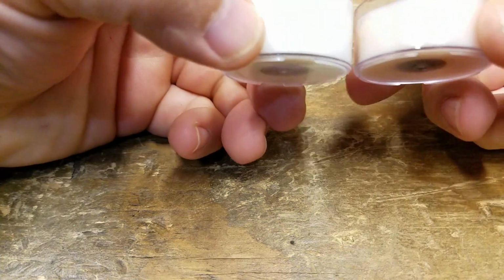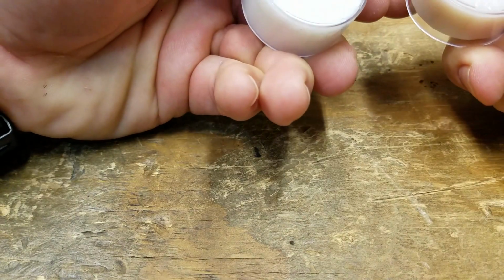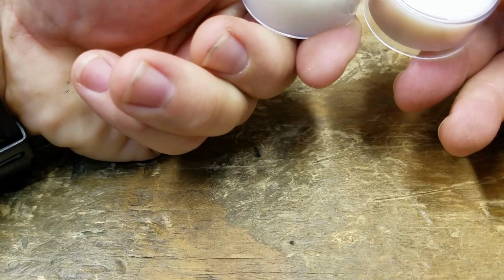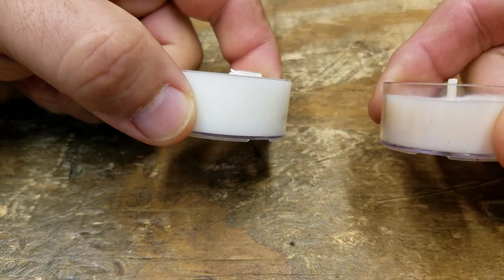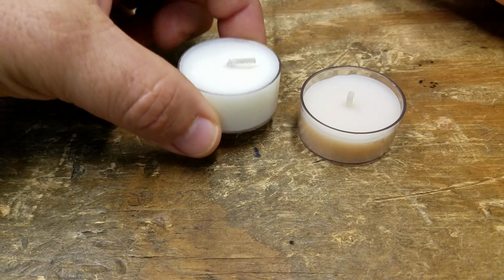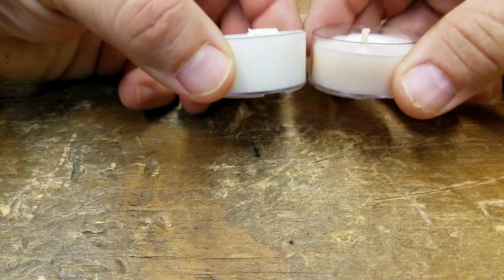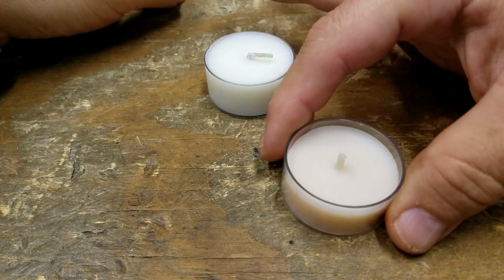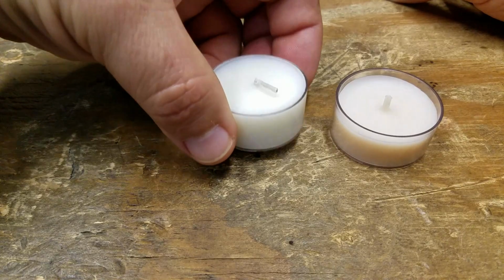Long burn time tea lights 6 to 7 hour burn time